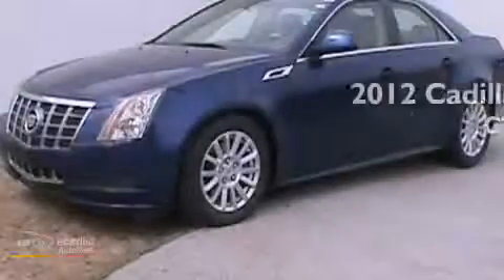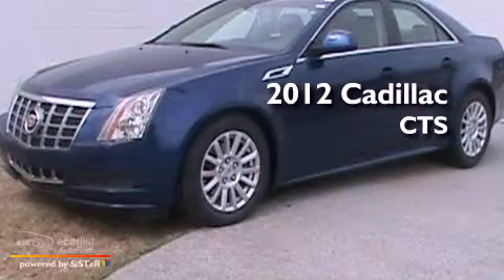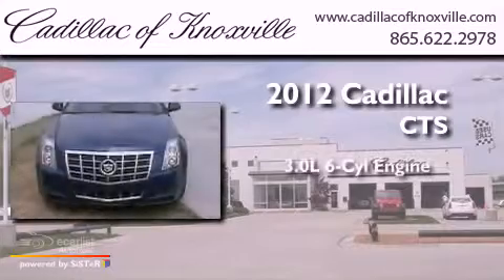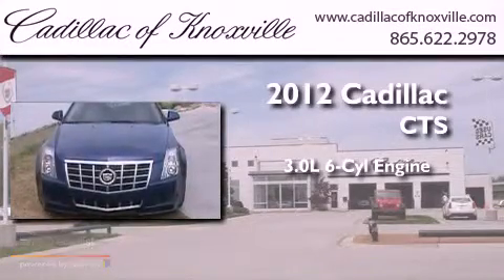2012 Cadillac CTS Sedan Knoxville TN 37922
Year : 2012
 Make : Cadillac
 Model : CTS Sedan
 Engine : 3.0L V6 SIDI DOHC VVT
 Trans . : Manual
 Exterior : Blue
 Miles : 2